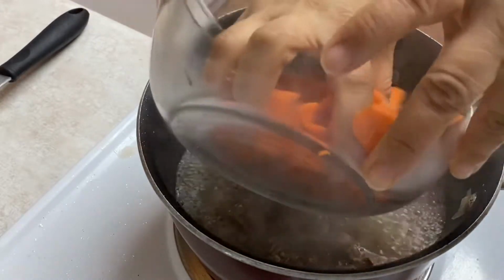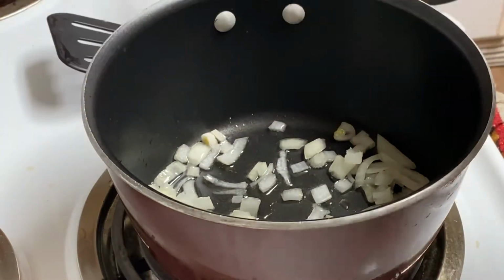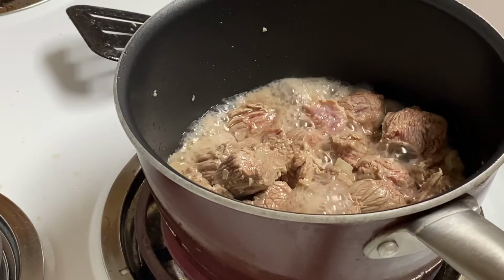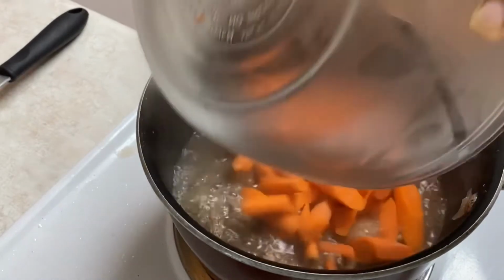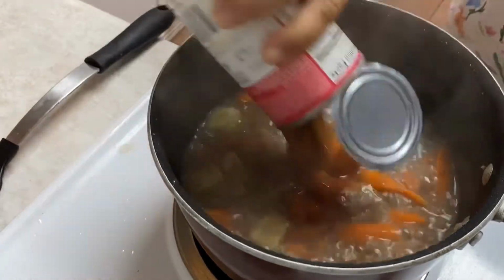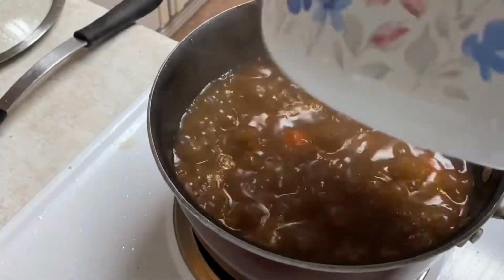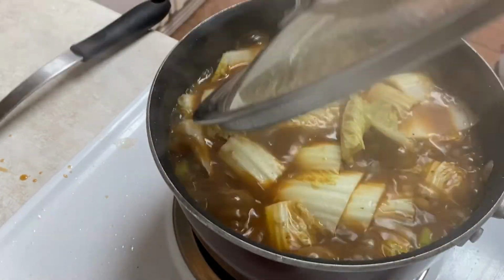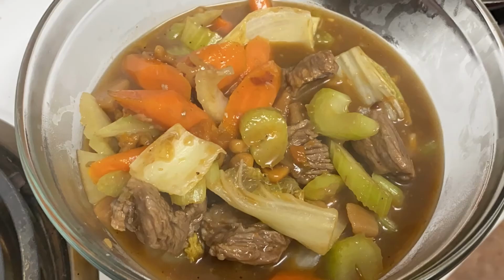Beef stew with lots of vegetables / healthy meal /pinaythrifter America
Hello again... welcome to my channel...pls subscribe to our/ my channel... also hit the bell so you get updated for next uploads... this channel is doing a charitable cost... helping people is the main reason why I join youtube... helping people is my passion... i love to share blessings that God gives me not only to my family but to the people as well. I can only do what I can afford to give right now. prizes sponsored by myself... pls join my live stream and premier for your entry for upcoming draws... not much for now but someday when my channel grows and have revenue it will be shared to many, specially people that really in need. Pls support.